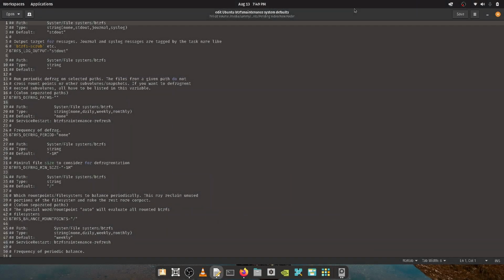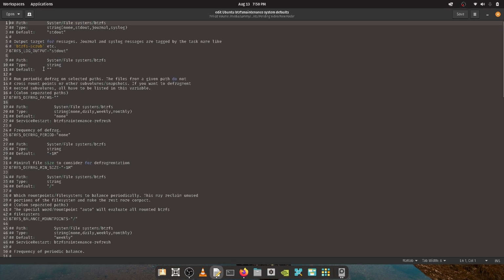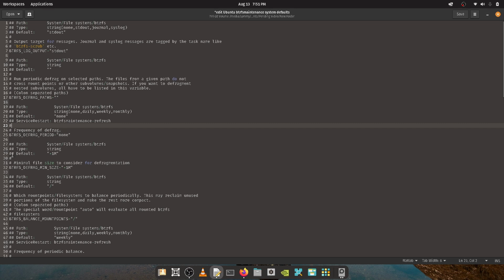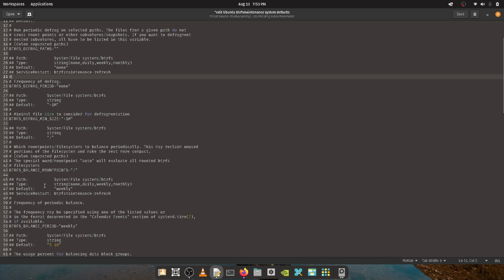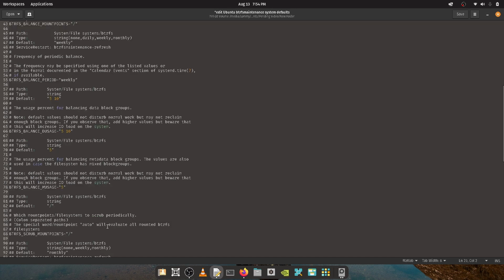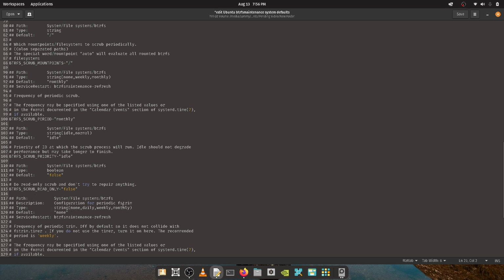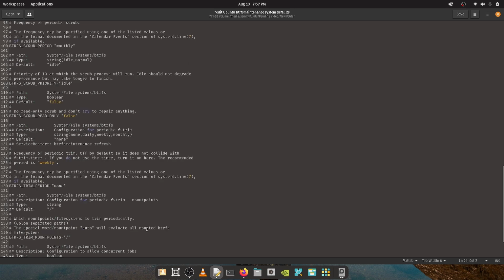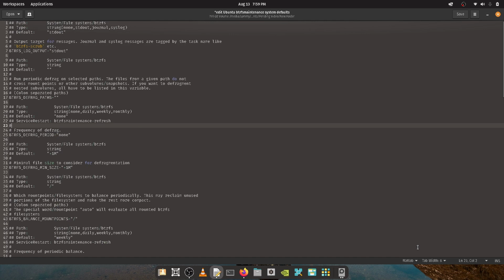Edit Ubuntu BTRFS maintenance System Defaults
1) IT infrastructure consultancy and turn key project execution for SME's.
2) Install and maintain best suitable linux distributions for your corporate computer systems.
3) IT infrastructure maintenance and operations for SME's.
4) ERP Training.
5) IT training for freshers and trainees.

1) Personal tuitions for BCA, Computer Engineering and Technology students.
2) Install best suitable linux distributions for your personal computer systems.
3) IT consultancy for your personal and home needs.
4) Design and execution of networking and security for your home.